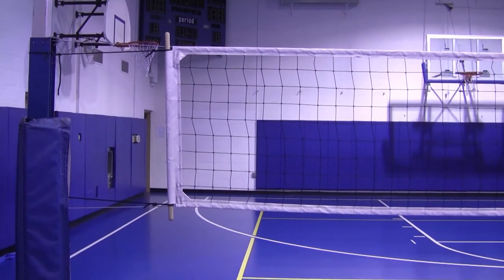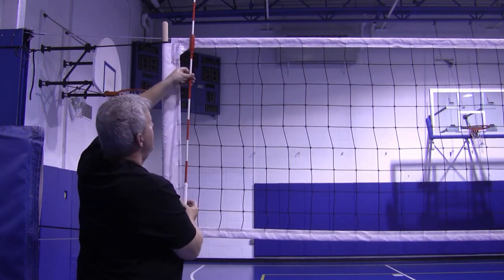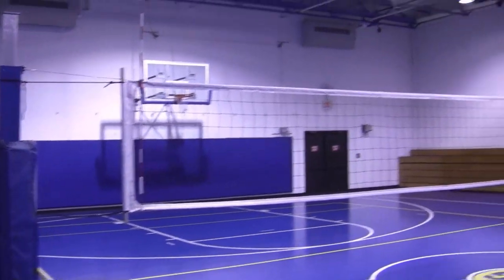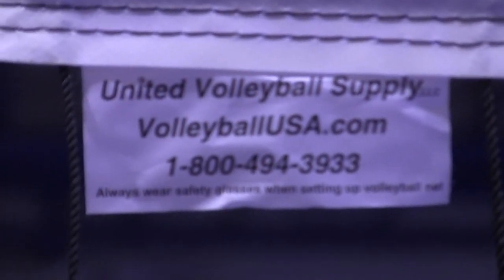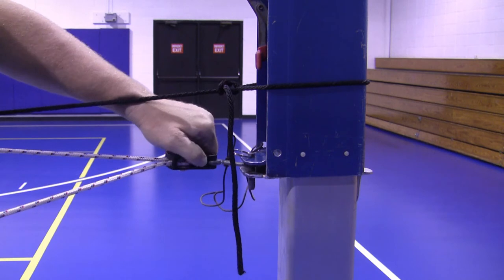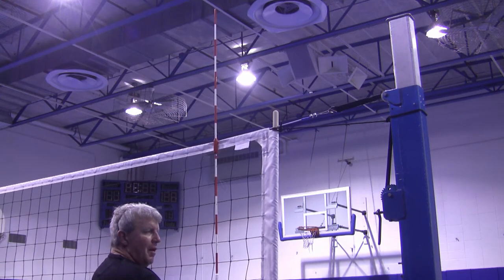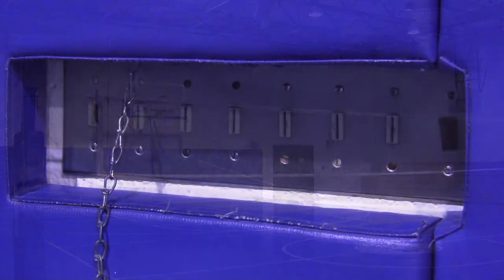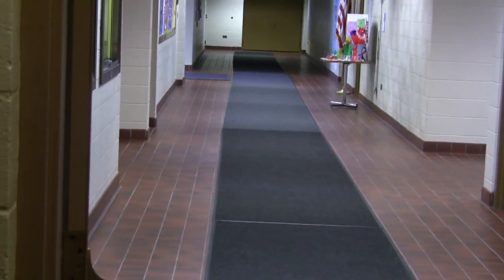Hanging the SMG Volleyball Net - Part 2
This is the second of two videos that describe how to hand the Volleyball net on the standards at SMG.  The standard is from West Coast Nettings and the nets are from Volleyball USA.